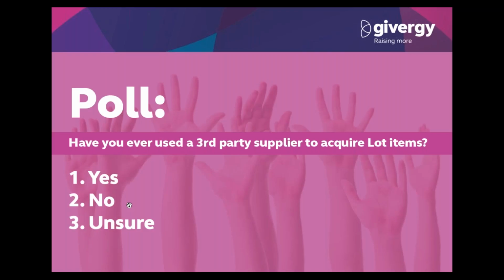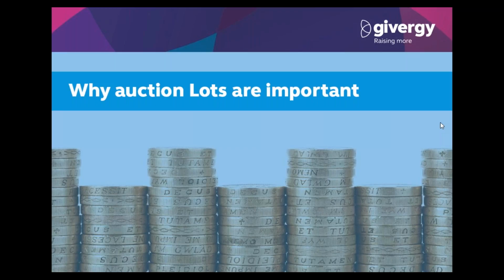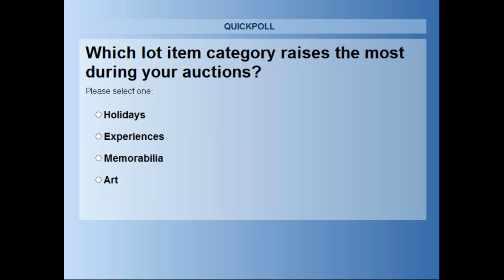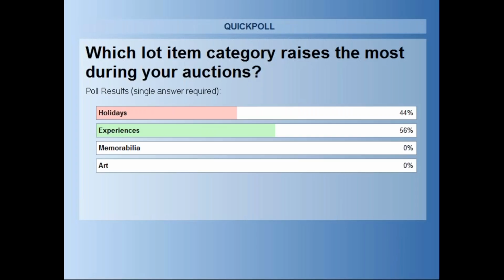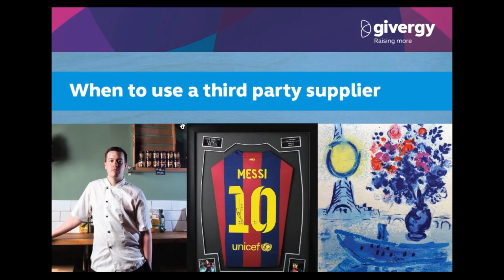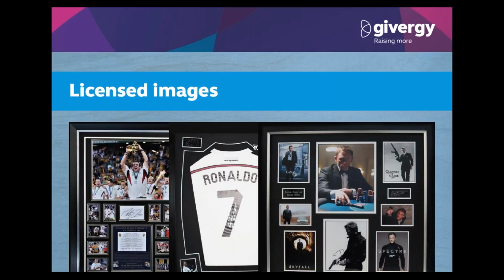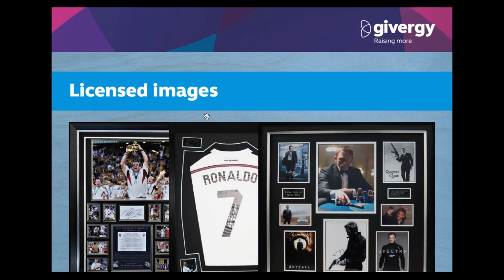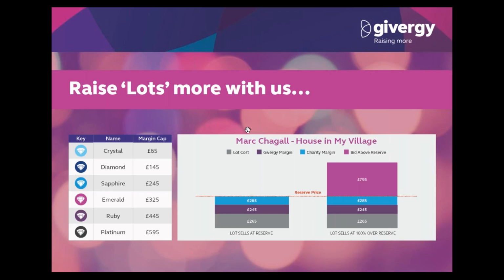Source Auction Items For Your Fundraiser - Webinar (UK) | Givergy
It’s no secret that sourcing the perfect auction items can be a challenge. After raising a staggering £1.5 million in the last year for charities through Givergy auction items, we’ve got some tips up our sleeve to ensure that you maximise your future fundraising efforts with the right auction items. Request a brochure of our exclusive auction items

Having the correct auction items is one of the most important elements of a fundraising event and can dramatically impact the amount you raise for your incredible cause.